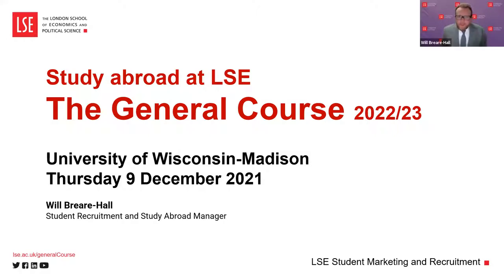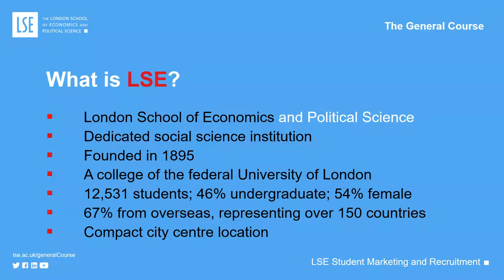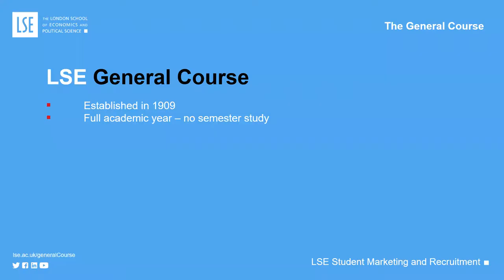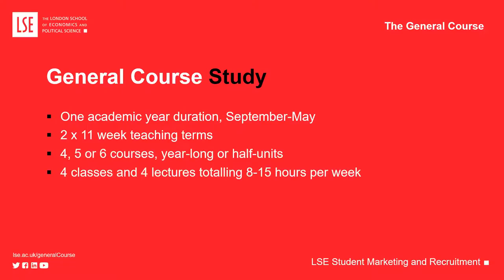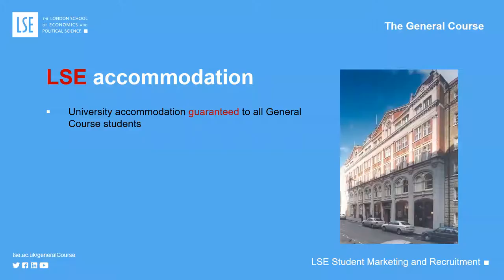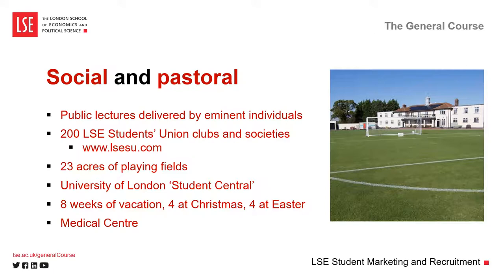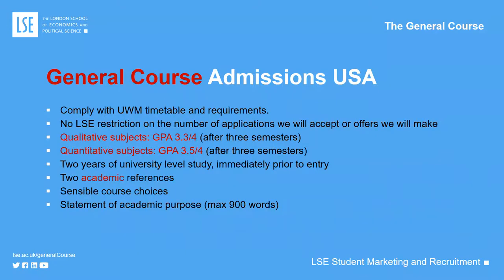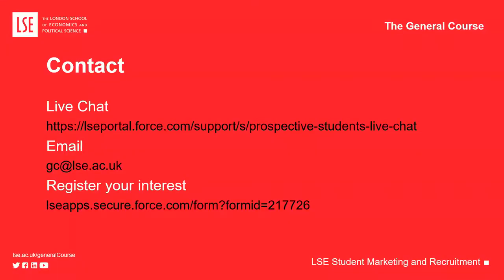London School of Economics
Session recorded:  Spring 2022